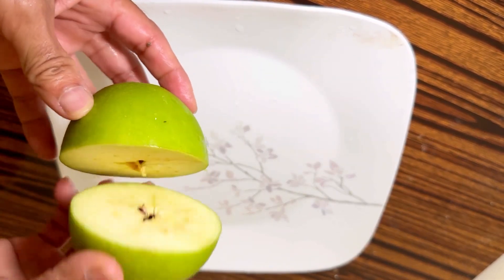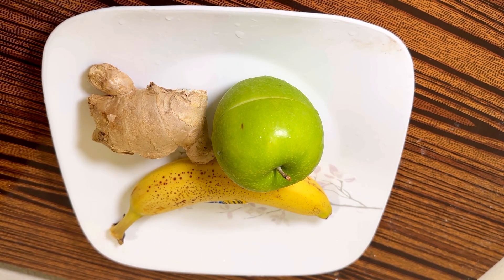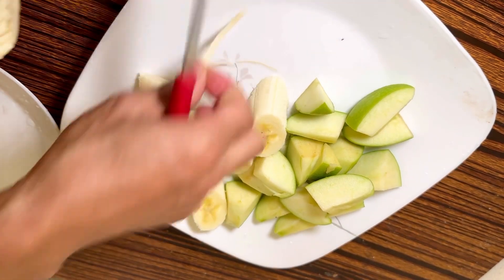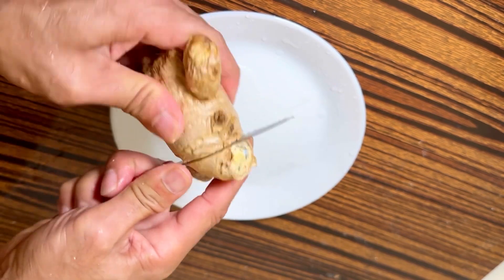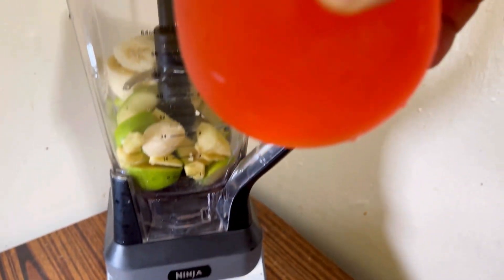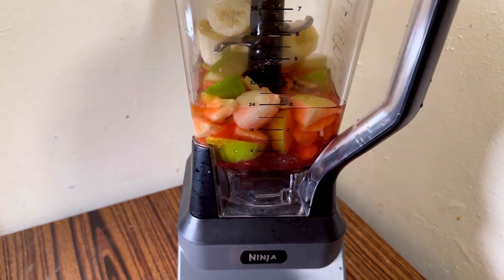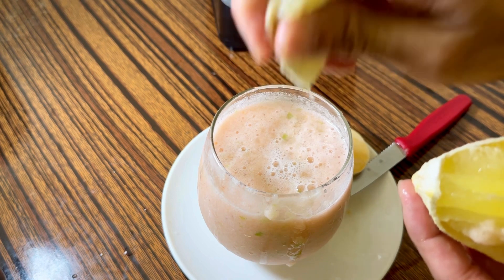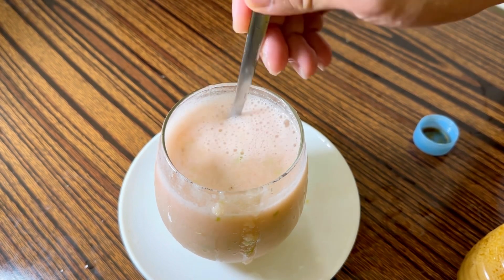No Viagra Needed 😂❤️Make Smoothies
I make smoothies today and no need Viagra😂😂✌️❤️
1. Green apples
2. Ginger
3. Banana
4.Lemon
5. Honey

Thank you for your sharing, Supporting and clicking the like button. Enjoy 😂❤️✌️